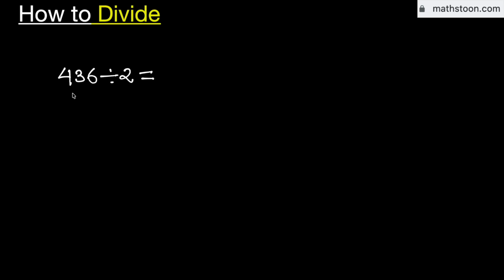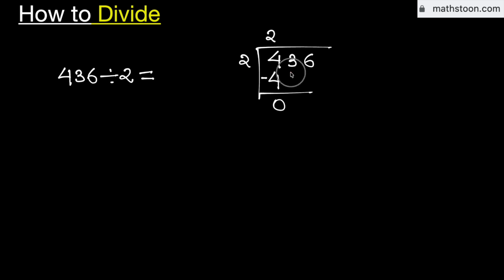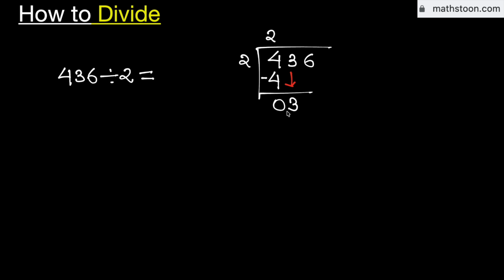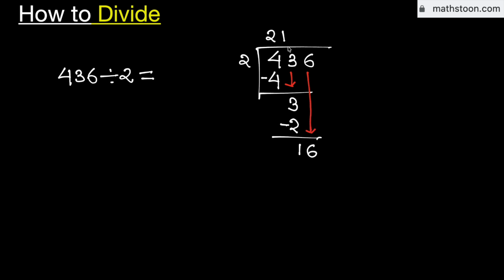436 divided by 2 (436÷2) | Long Division